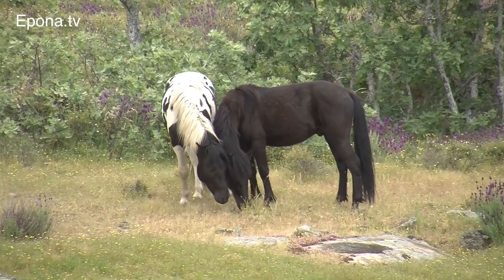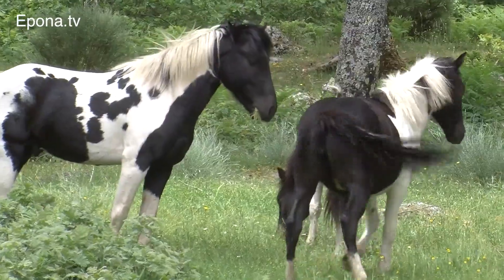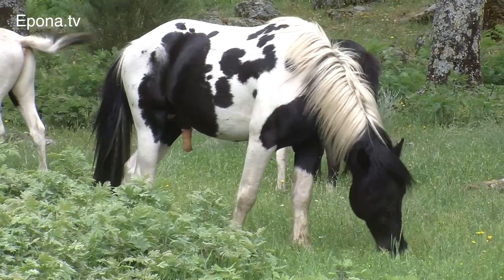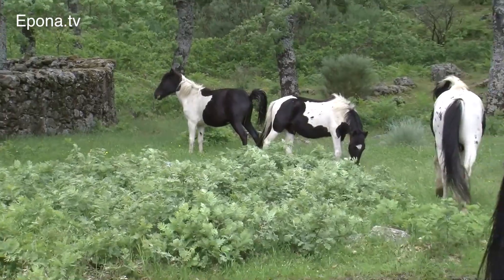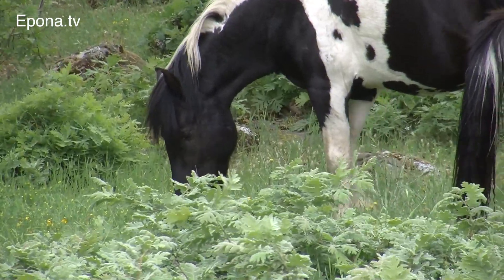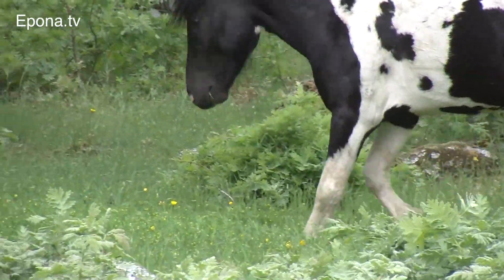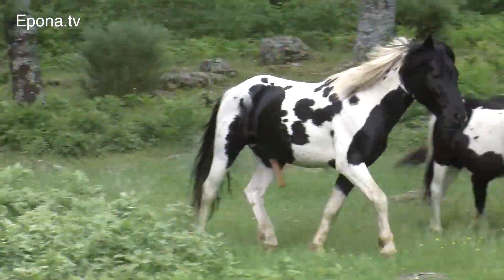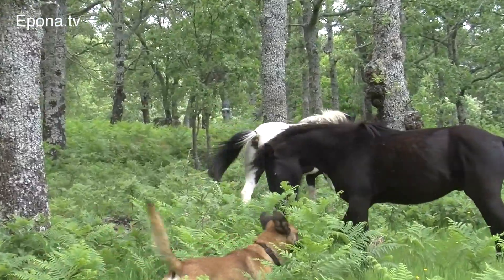Real ethology with Lucy Rees, part 7: The flehmen response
Google pictures of "smiling horse" and the results will be a string of photos of the flehmen response. This strange looking grimace never fails to amuse but its real purpose is poorly understood by many horse owners. In this feature, ethologist Lucy Rees talks about the flehmen response and its natural application.